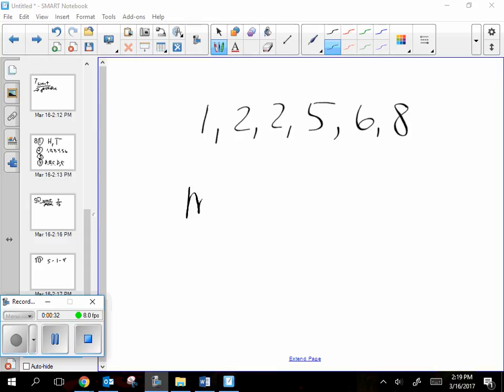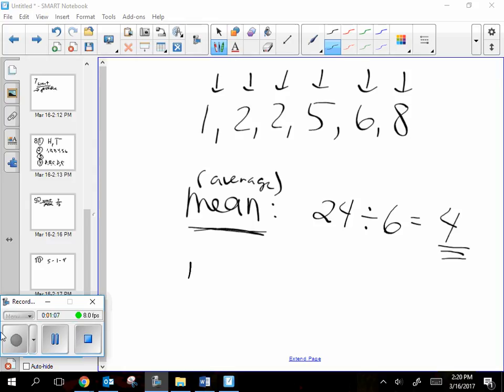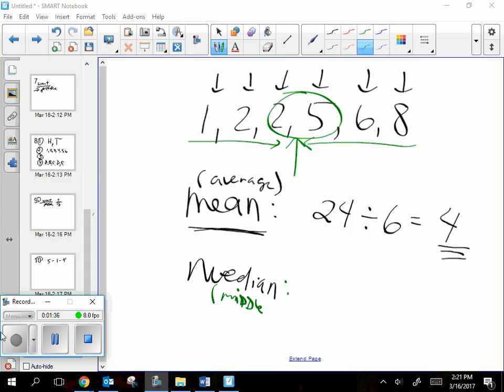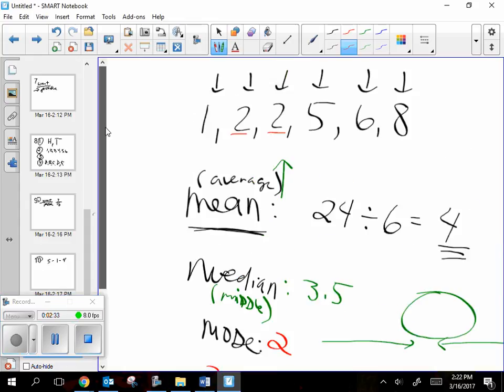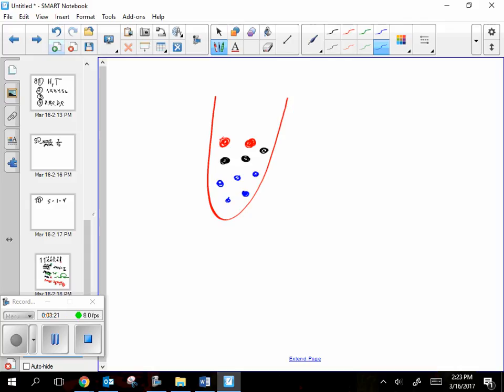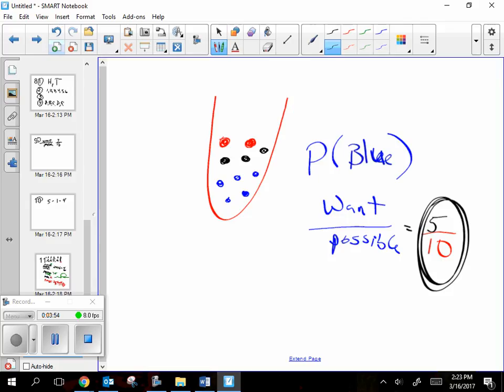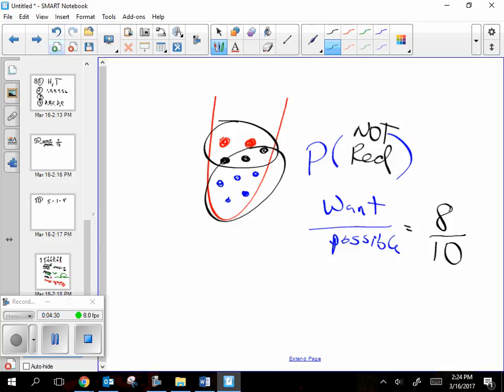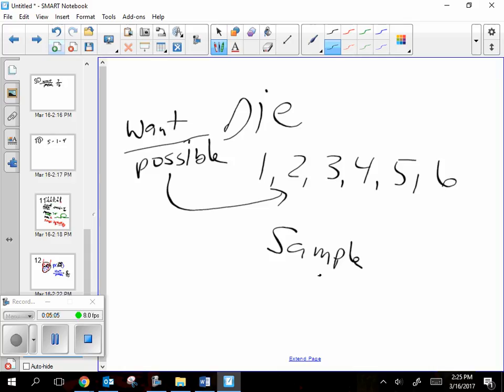March16 LQ day 1 Probability and Measure of Center